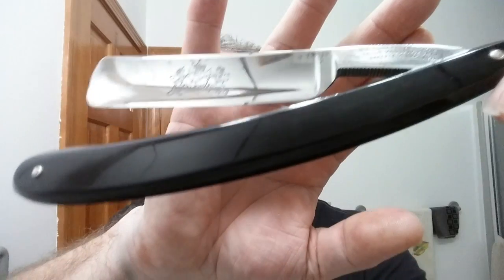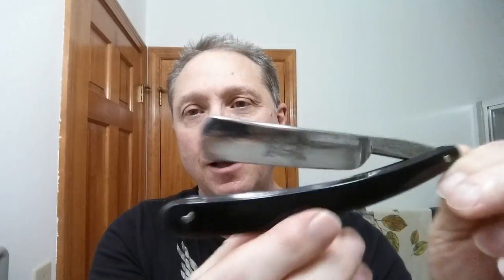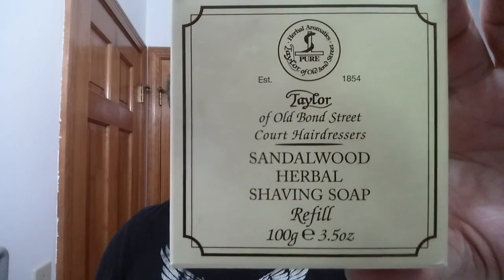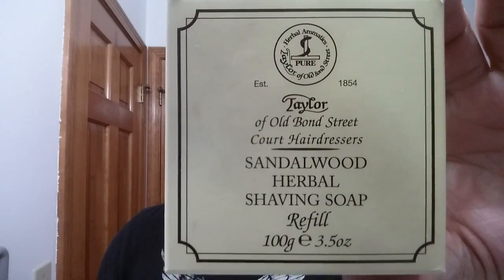Haddon Brand Vintage Straight Razor Shave, Shave Of The Day, TOBS SANDALWOOD HERBAL Sunday SOTD Ep2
Sunday SOTD using "The Haddon Brand" 13/16" Hollow Ground from Sheffield England dated between 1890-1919 Vintage Straight Razor Shave, Shave Of The Day with Taylor of Old Bond Street SANDALWOOD HERBAL Shaving Soap, 30 Degree Red Latigo Leather Straight Razor Strop, Omega Shaving Brush 10098 Professional Boar Bristle made in Italy, Thayers Lavender Witch Hazel with Aloe Vera for an After Shave, and finishing off with Aubrey Men's Stock After Shave Balm Spice Island Bay Rum.

Sunday "Shave Of The Day"

Taylor of Old Bond Street
SANDALWOOD HERBAL Shave Soap Ingredients:
Potassium Palmate, Sodium Palmate, Potassium Palm Kernelate, Sodium Palm Kernelate, Glycerin, Aqua Water, Palm Kernel Fatty Acid, Sodium Chloride, Pentasodium Pentetate, Tetrasodium Etidronate, Linalool, Coumarin, Geraniol, Limonene, Cinnamal, Citronellol, Benzyl Benzoate, Butylphenyl Betylpropional, Citral, CI 77891 Titanium Dioxide, and Parfum Fragrance.

Eric

TOBS Sandalwood Herbal Hard Shaving Soap
30 Degree 3" Red Latigo Leather Straight Razor Strop
Aubrey Men's Stock After Shave Balm Spice Island Bay Rum